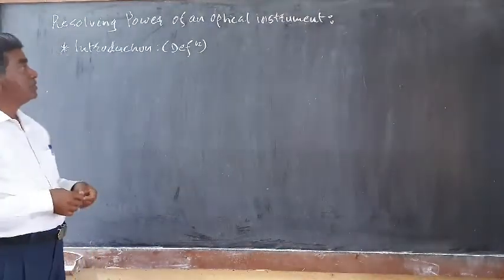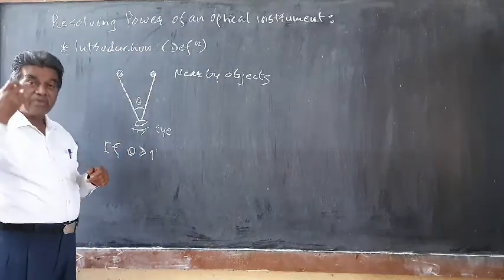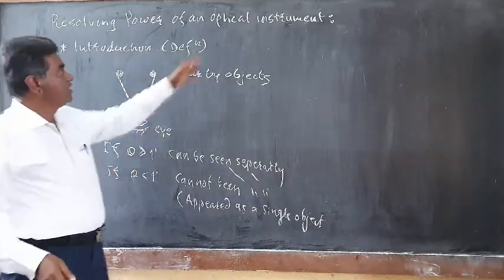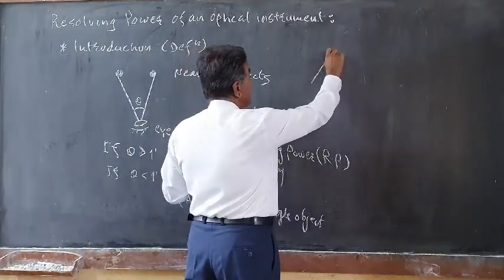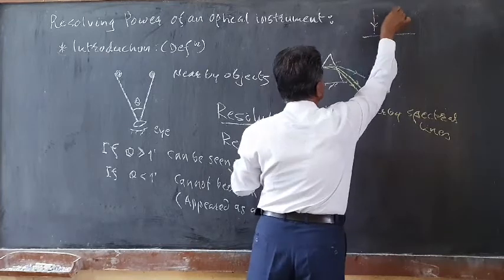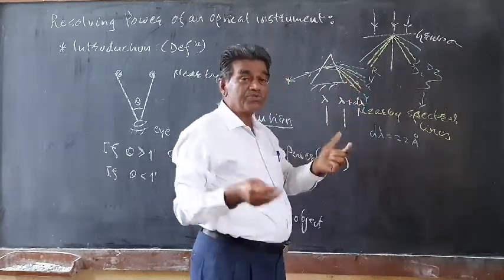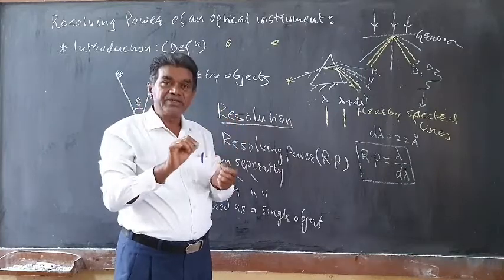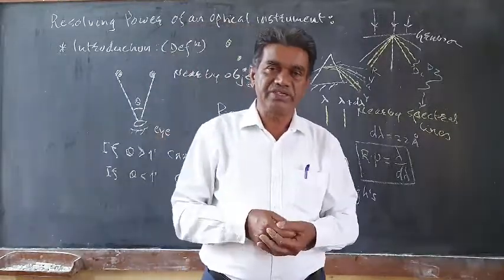B.Sc.ll PVlll L9:Resolving Power of an optical instrument.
Resolution and Resolving Power of an optical instrument are defined.